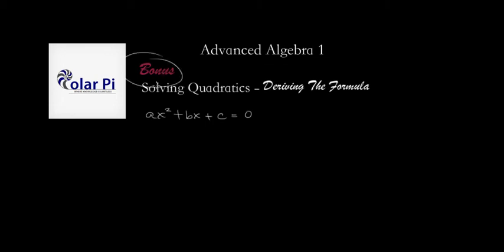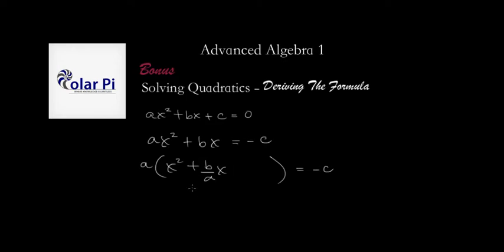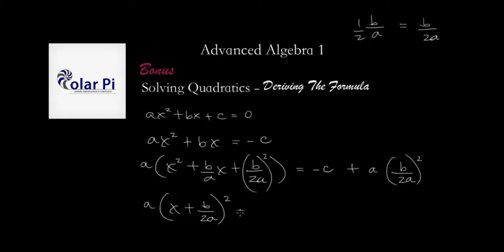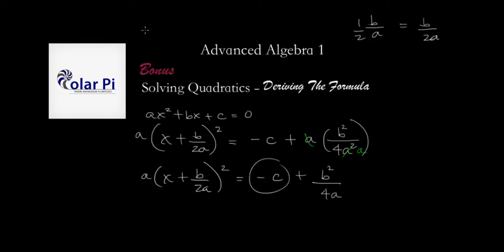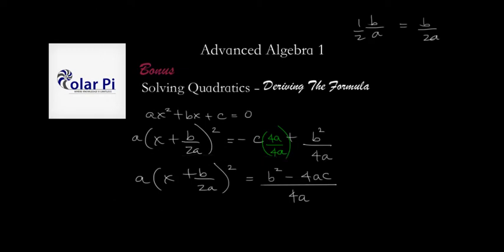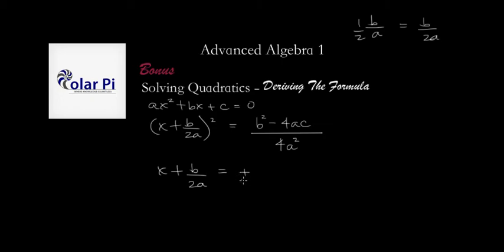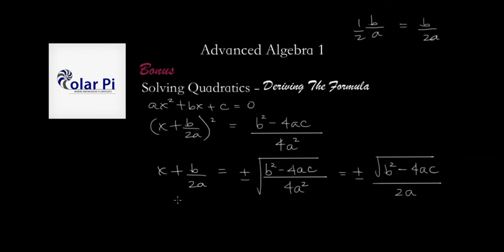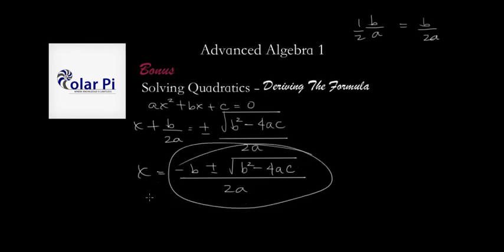Solving Quadratics - Derivation of the Quadratic Formula - (Bonus)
1) He is incredibly narcissistic and promotes himself shamelessly.
2) He misleads and confuses.
3) He pushes people away from Jesus Christ God, the Holy Trinity, the one and only messiah.  White Jesus does all three of the above and more -- matching the ways of Satan.

In this video, we answer the question, "Where did the quadratic formula come from?"  I derive the quadratic formula using the method of completing the square by starting with ax^2+bx+c=0.